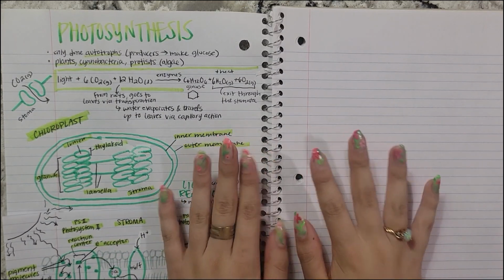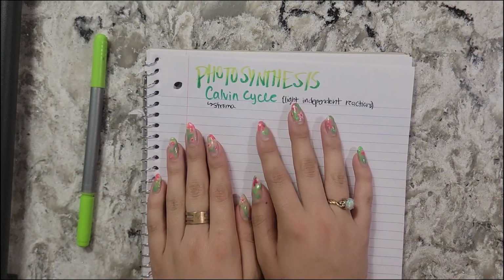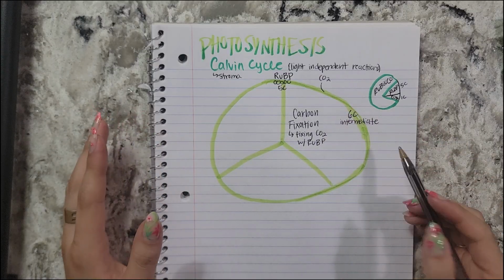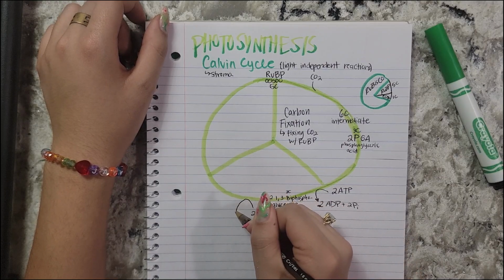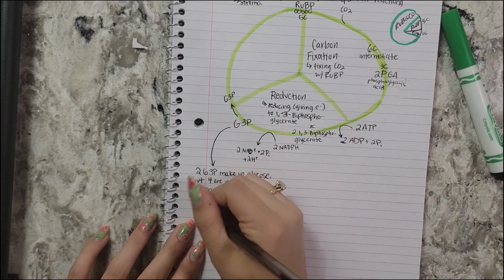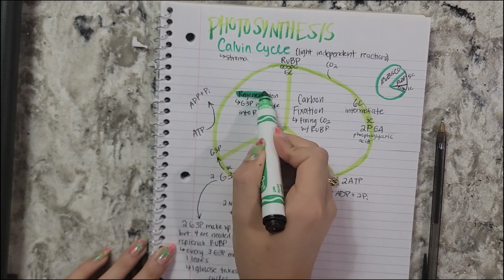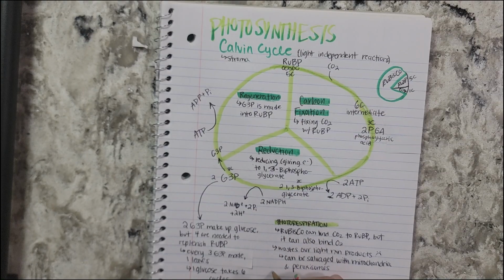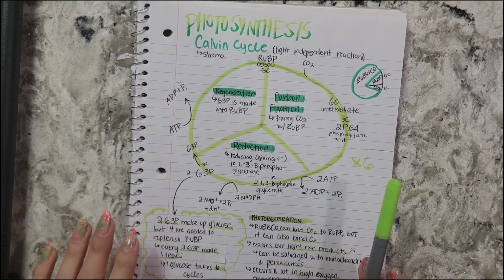Photosynthesis Notes (2/3): The Calvin Cycle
Now that we know how to use photons to make new compounds, what do we do with our products? How does this turn into sugar? And what are some obstacles that stand in the way of that?

Thank you to the Sierra College Tutor Center for funding this initiative and to Lisa Goldsmith for serving as inspiration for this project.

Filmed/edited/whatever by me

Chapters:
0:00 - Introduction
1:45 - The Calvin Cycle
13:42 - Photorespiration
17:26 - Review